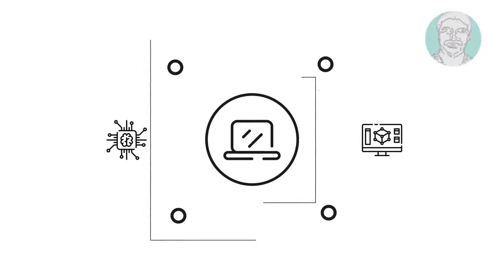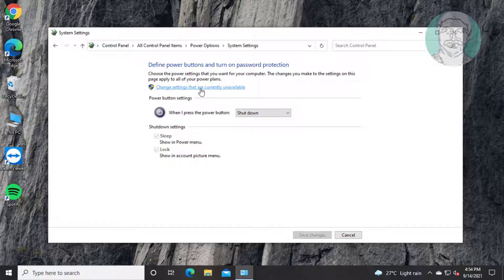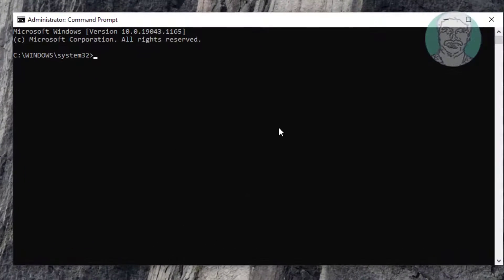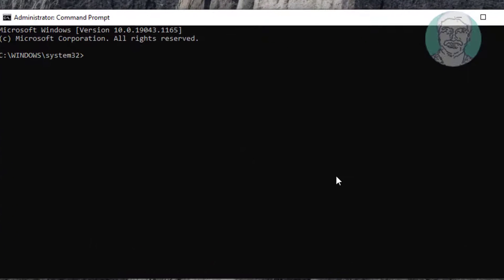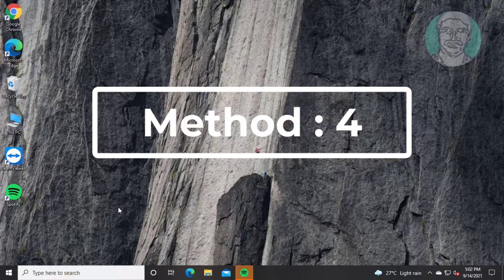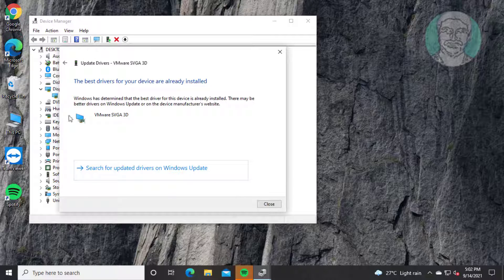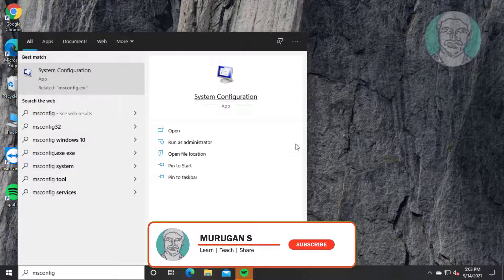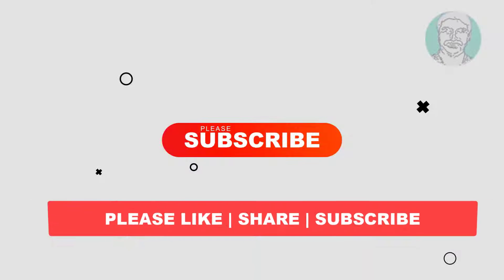Fix Windows 10 Sleep Option Missing (Solved)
This Tutorial helps to Fix Windows 10 Sleep Option Missing (Solved)

00:00 Intro
00:09 Method 1 - Enable Sleep Option
00:54 Method 2 - Change Power Option to Default
01:32 Method 3 - Power Troubleshooting
02:20 Method 4 - Update Graphics Card - Automatic Update
02:57 Method 5 - Update Graphics Card - Browse from Computer
03:16 Method 6 - Safe Boot
03:50 Closing